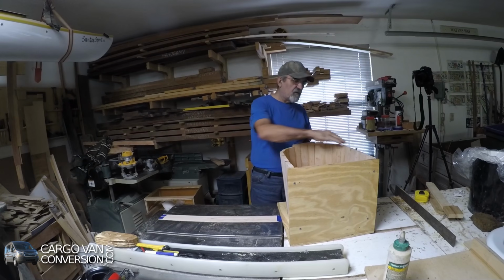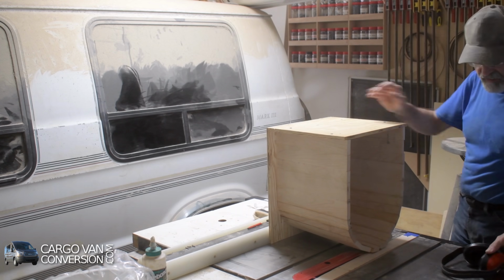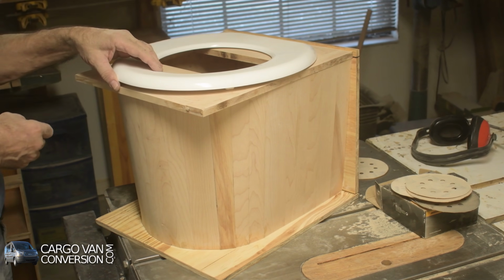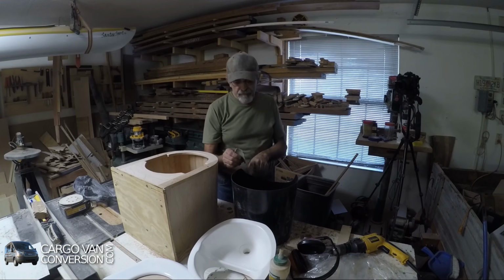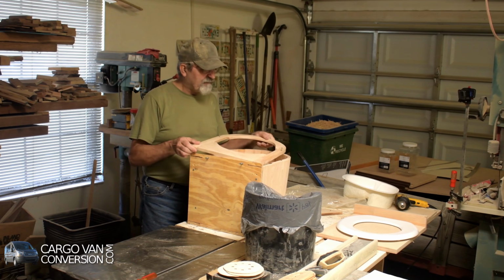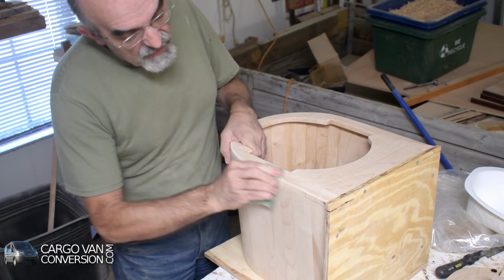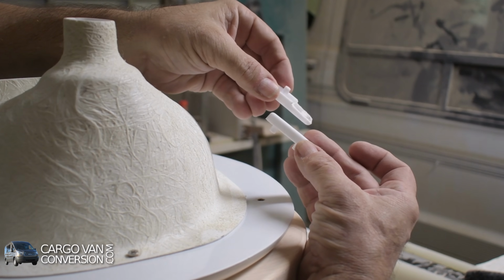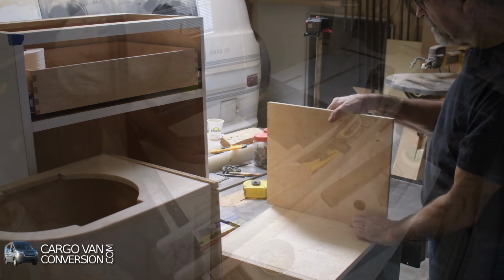DIY Separating Toilet - Part 3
A series of videos documenting how I put together a separating toilet for the van, including cabinet, slide-out, toilet and connection to the gray water tank for the fluids.

Toilet Seat
Black Bucket

Video Editing
Computer: Intel Core I-5 @ 3.10 Ghz
Hard Drives: 6Tb
Operating System: Linux Mint
Video Editing Software: KDEnlive

Cameras
Nikon D500